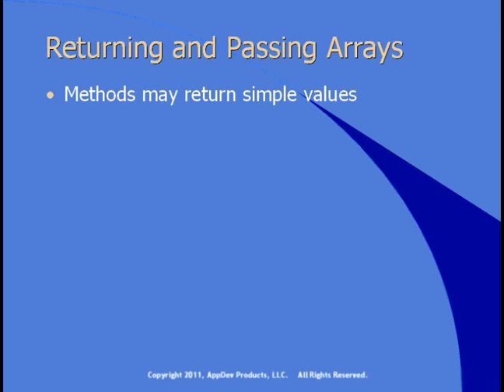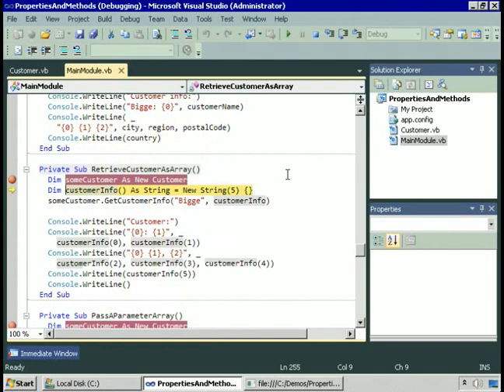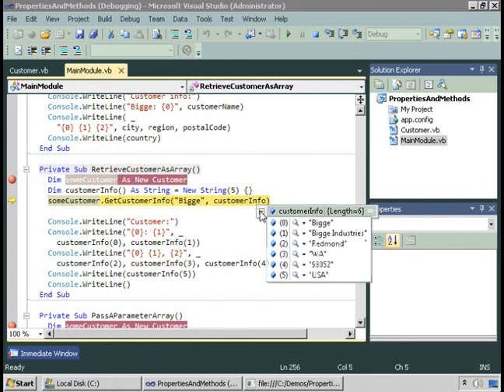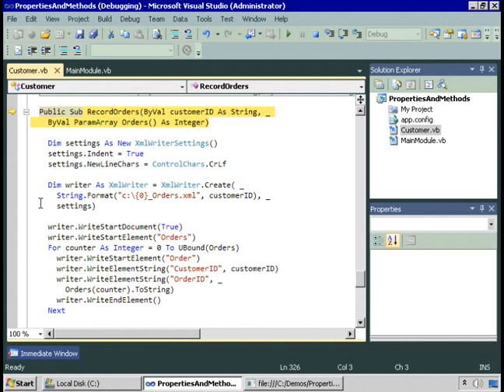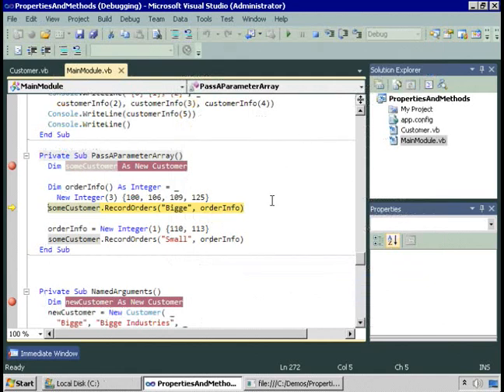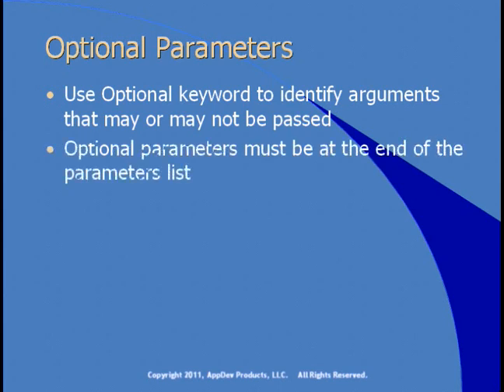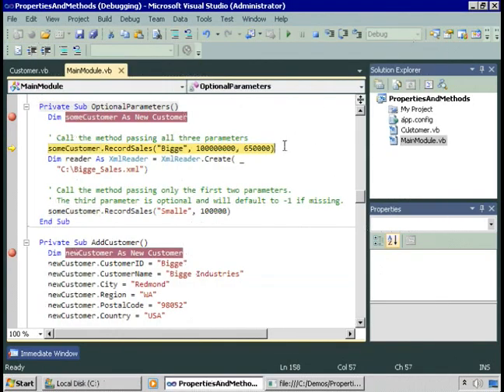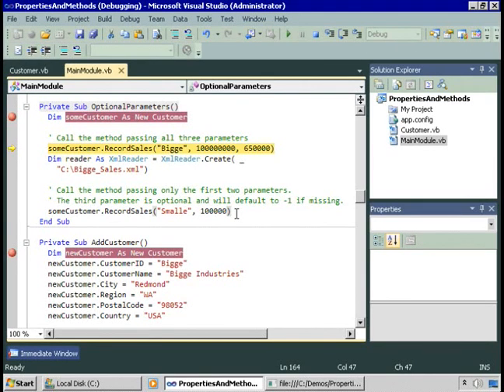15. Advanced Methods_part - 1/3.wmv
Module 06
15. Advanced Methods